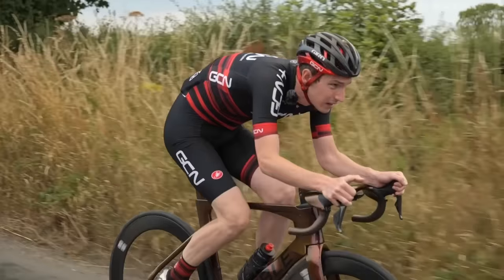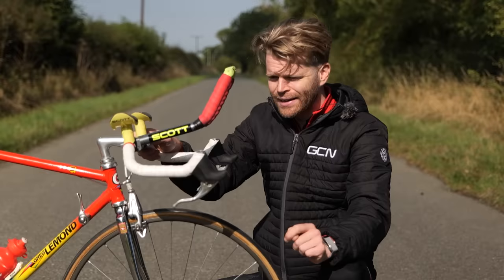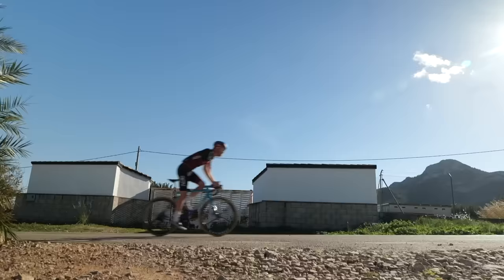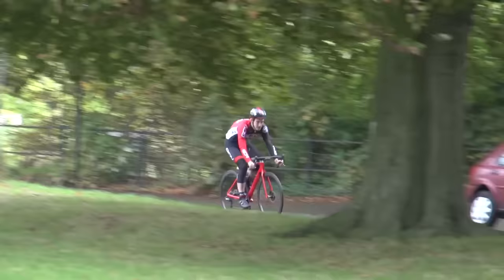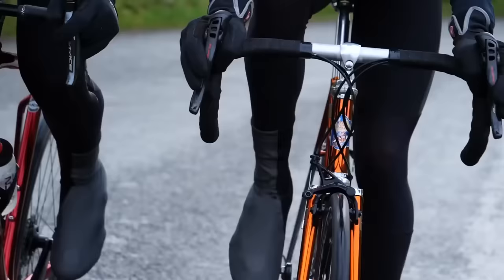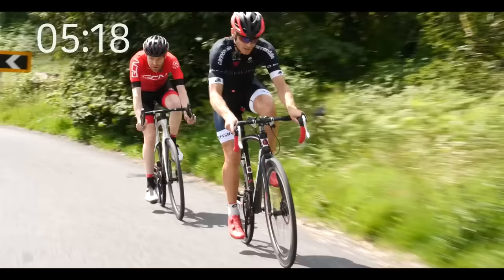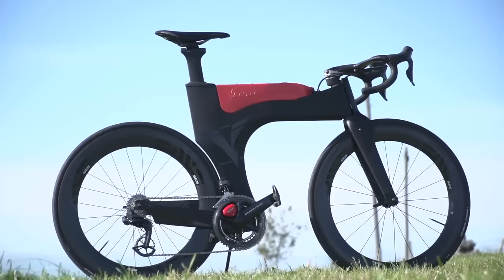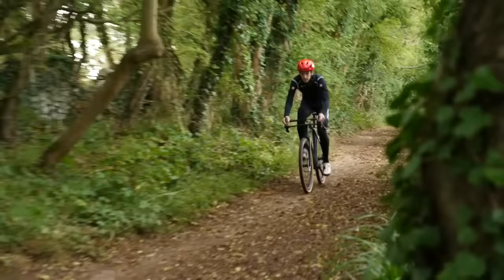Super Bike Vs... [2 Hour+ Compilation]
We've challenged the best bikes against different riders and epic bikes from history over the years - check out some of our favourites in this mega-mash-up!

0:00 Is A Retro Time Trial Bike Faster Than A Modern Superbike - In association with @RibbleCyclesChannel

Ollie and Si find out if a modern superbike is faster than an out-and-out TT speed machine from yesteryear…

0:16:22 Retro TT Vs Modern Superbike 2: Is Greg LeMond's Old Bike Faster?!

We spin the clock forward a few years, pitting Greg LeMond's retro TT bike, featuring the latest innovation - the tri bar - against a modern superbike!

0:35:15 Cheap Bike Pro Rider Vs Super Bike Amateur Rider - Climb Edition! - In association with @WilierTriestina

We race Astana Qazaqstan Team pro cyclist and Giro d’Italia stage winner, Joe Dombrowski on the budget (and a bit rubbish) Amazon Eurobike, against our amateur rider Ollie on the Wilier 0 SLR super bike, up the iconic Coll de Rates.

0:47:56 Amateur On A $10,000 Bike Vs GCN On A $200 Bike!

Our ex-pro rides on one of the cheapest bikes on the market, the Amazon Eurobike against an amateur rider on a super bike!

0:57:17 Cheap Bike Vs Super Bike: What's The Difference? - In association with @RideShimano

How much difference is there between a Canyon superbike with the Shimano Dura-Ace R9170 hydraulic groupset, and a bike bought from eBay for £90?

1:18:00 Cutting Edge Vs Classic Bike | How Much Faster Is A Modern Superbike? - In association with @WilierTriestina

Every time a new bike is released increased performance seems to be the selling point. But what if you're more motivated to ride a cooler bike than a faster one?

1:41:51 Pro On A Cheap Amazon Bike Vs GCN Presenters | Tech Vs Talent

Andrew Feather - current British Hill Climb Champion - holds what seems like every major KoM in the UK. So it's not (that) embarrassing that last time we raced him we lost...even though there were four of us...in a relay.

1:51:53 Can You Go Faster If You Break The Rules? In association with Ventum Bikes
We put Ventum's UCI-rule-breaking "hyper bike" against their top of the range NS1 to see whether performance is affected when aerodynamics change conventional bicycle design.

1:12:00 Will A Top End Gravel Bike Make You Faster? In association with  @RideShimano

How does a mid-range gravel bike match up to a super gravel bike?